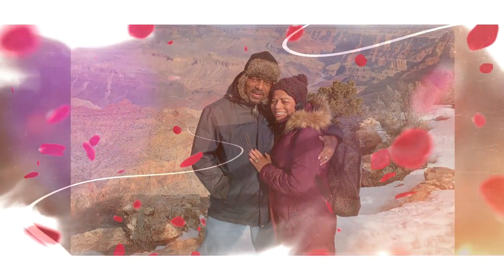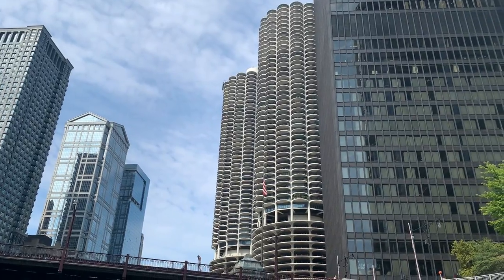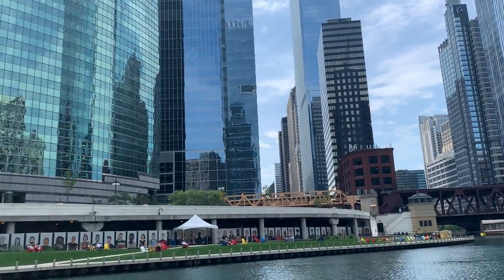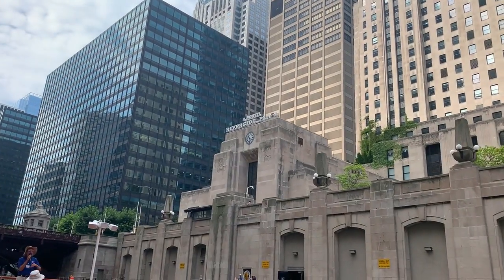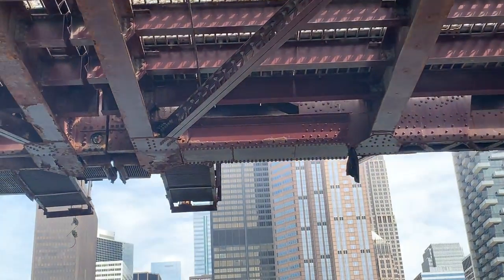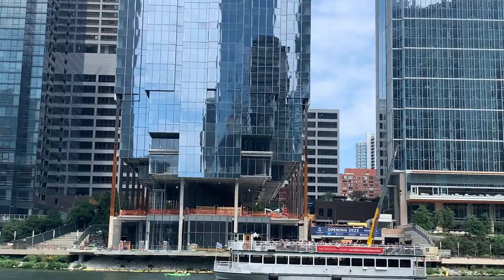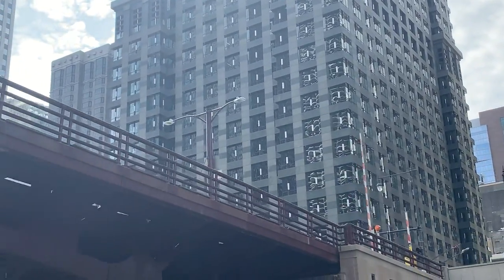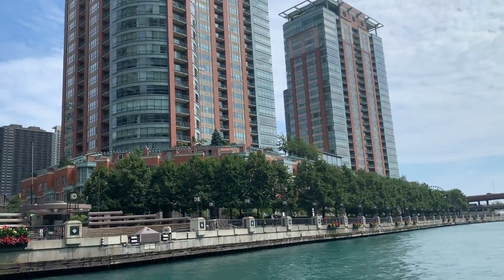Chicago River Architecture Tour & Hancock Building Observation Deck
Took the Chicago River architecture tour and a visit to the Hancock building observation deck on August 21, 2021.